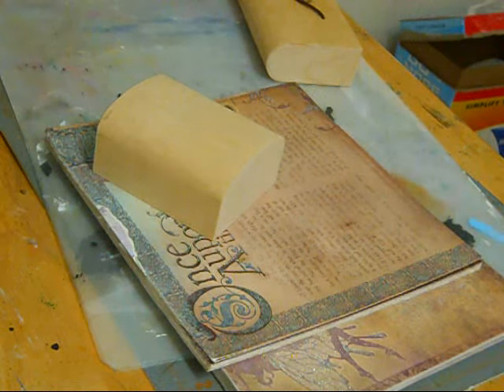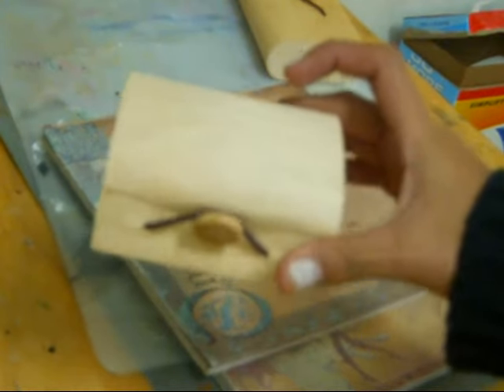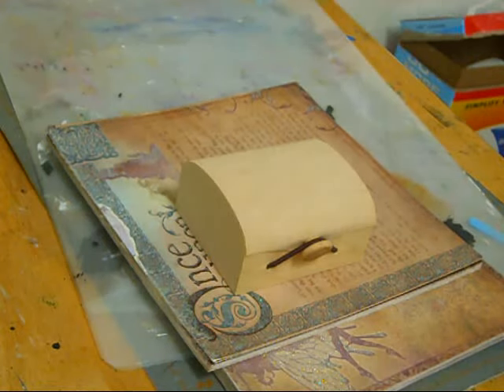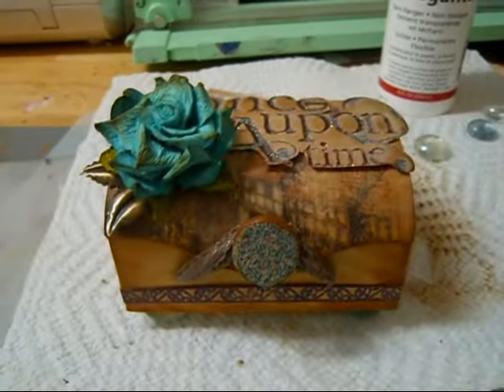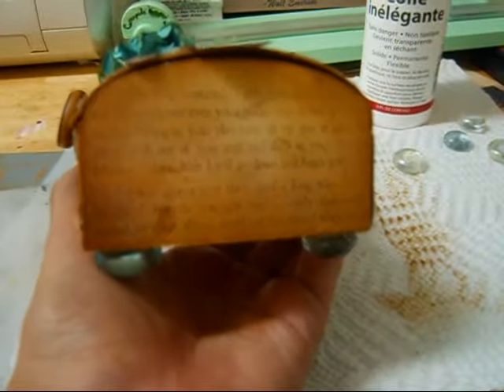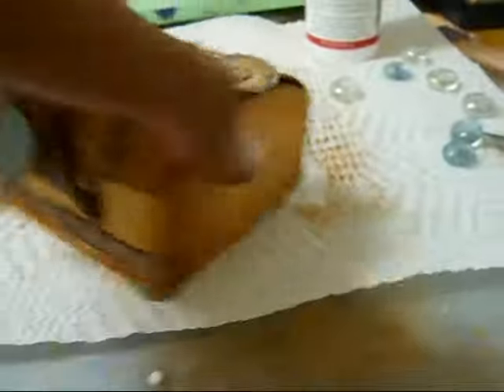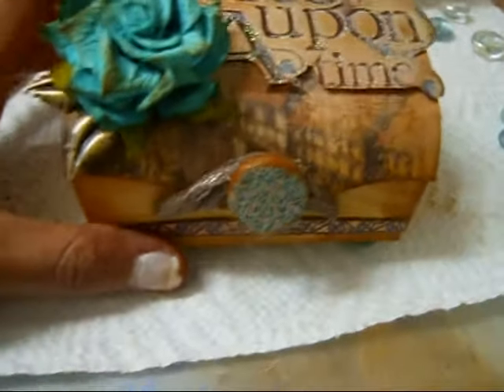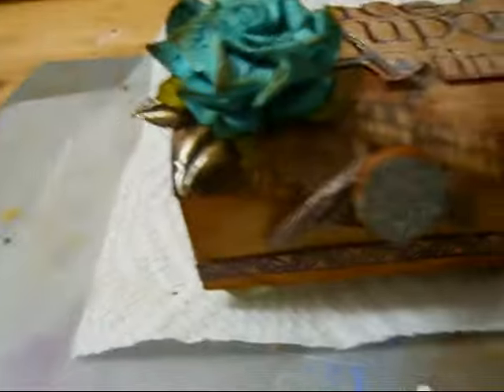DCWV Once Upon A Time Altered Box How To (Day 13)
An altered box from start to finish :)